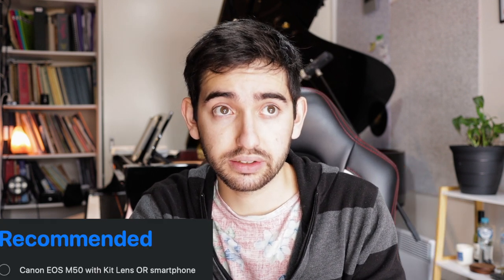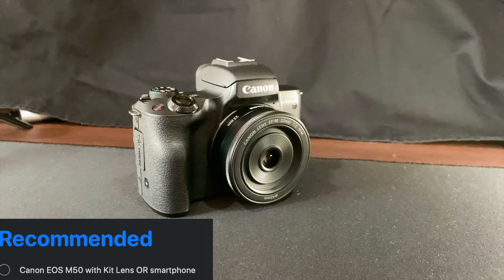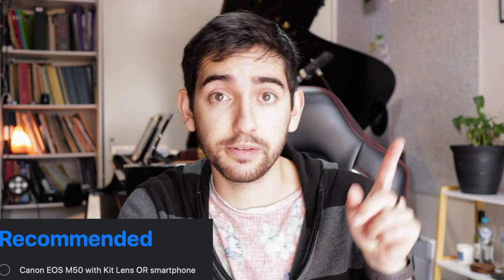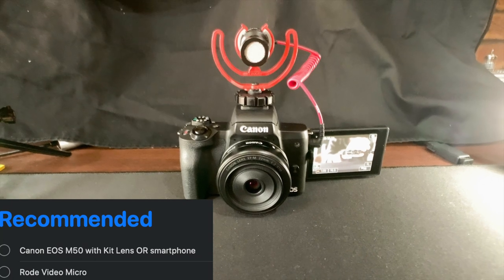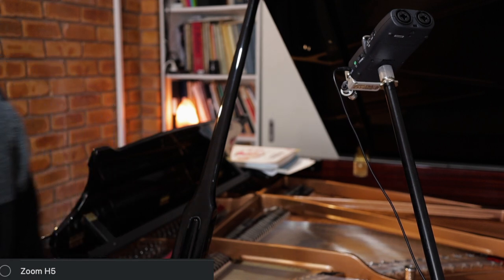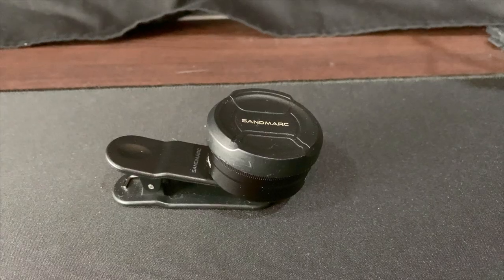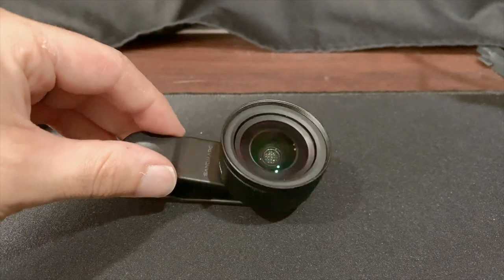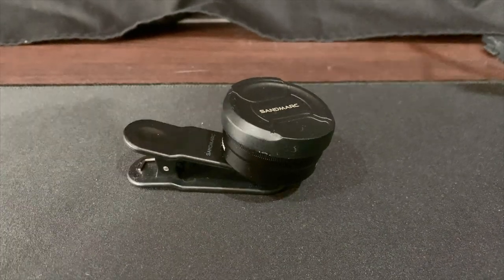GEAR ALL MUSICIANS SHOULD HAVE 2020 | S1 E1 | Dom La Ferlita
Regular posting schedule will be made when I reach 1k subscribers so your sharing and support would be much appreciated!

Recording Gear: Zoom H1, Zoom H5, Shure SM58, Yamaha DGX 640 Keyboard